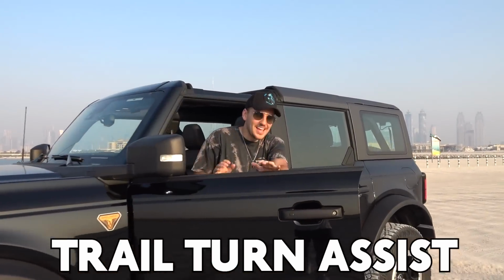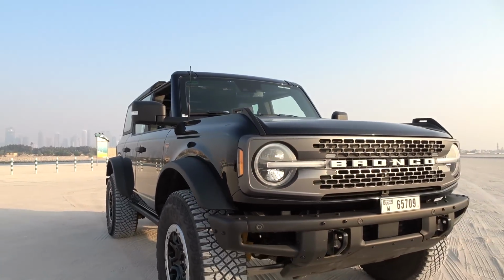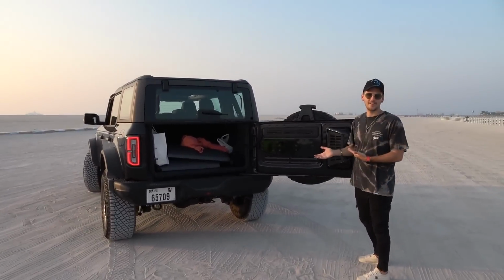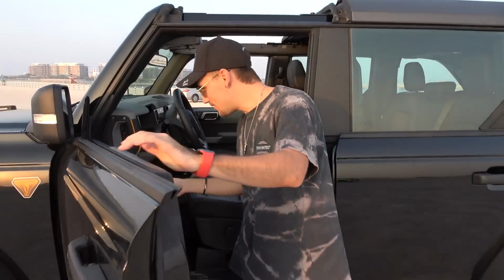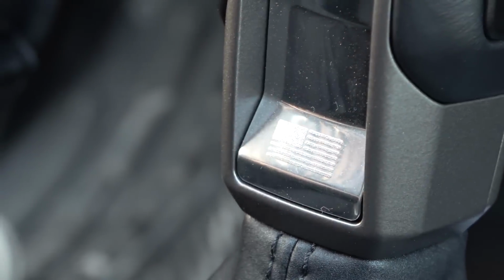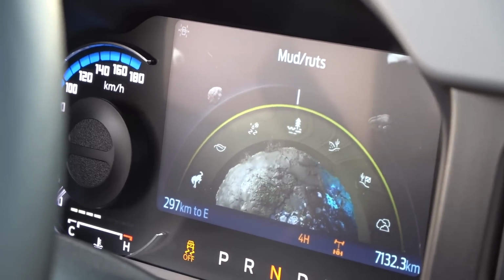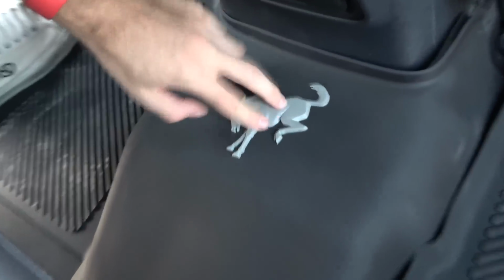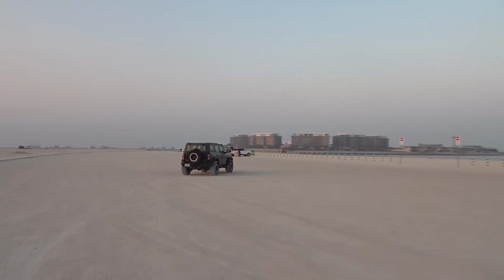The New Ford Bronco!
This is the new Ford Bronco, the latest edition of one of the most iconic cars in the world. This time around it comes with a ton of cool features and upgrades. Today Sergi shows you why everybody wants the new Ford Bronco.

Thanks @FordMiddleEast
Guy in the video: @Sergi.Galiano